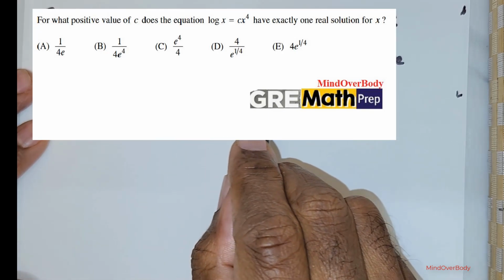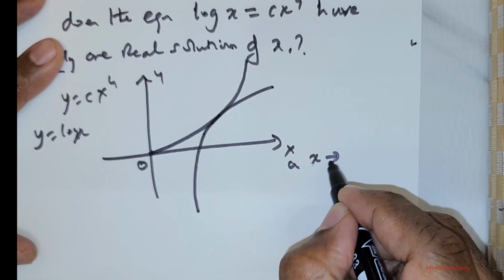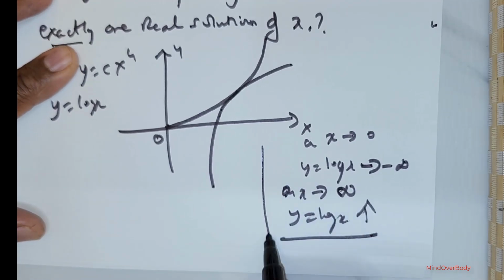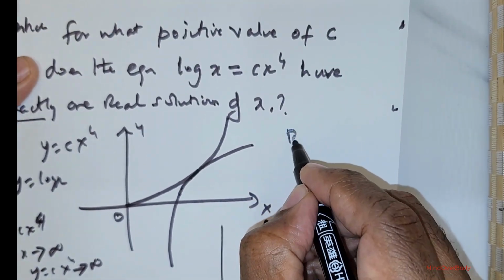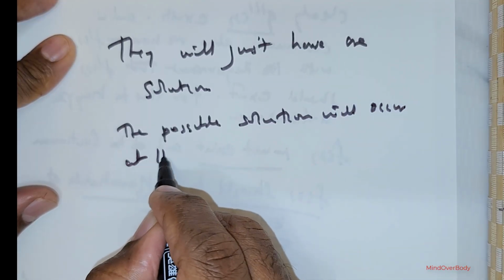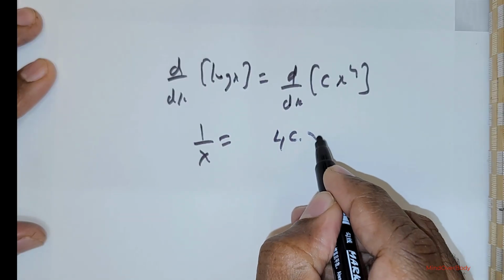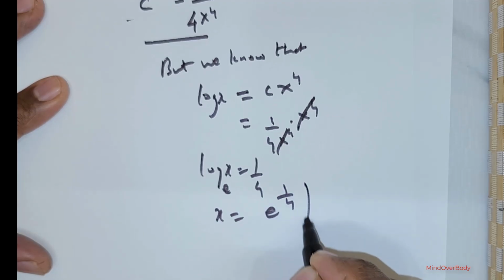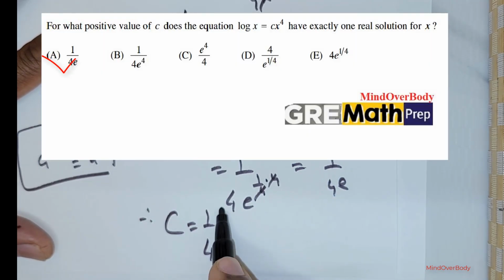find real solutions of logx = Cx^4 | GREMATH subject Paper